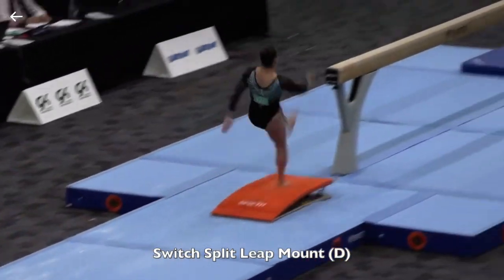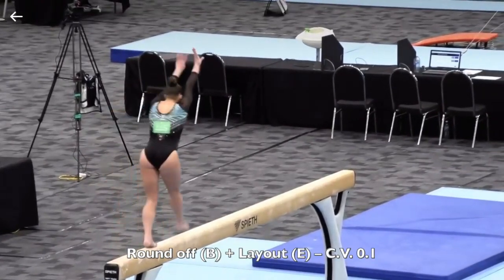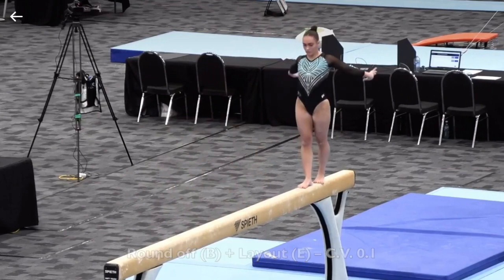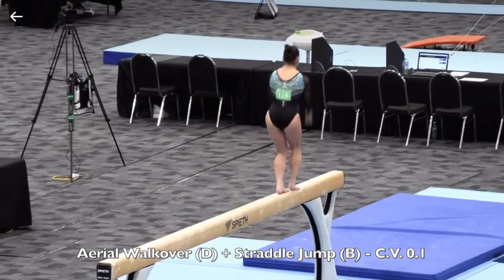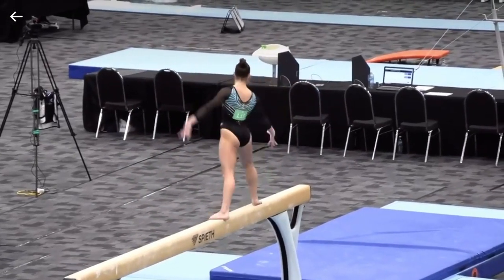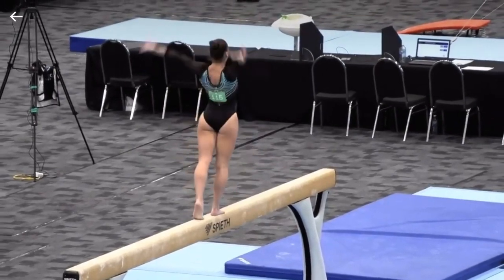Breanna Scott (AUS) Balance Beam D-Score 2023 – Highest Beam Score So Far This Year!